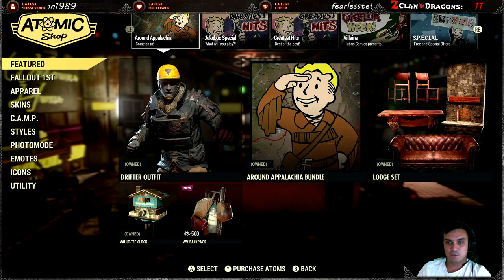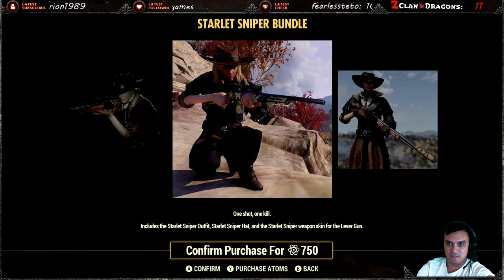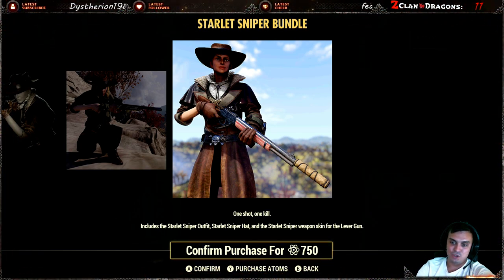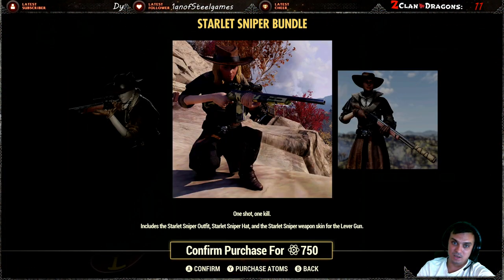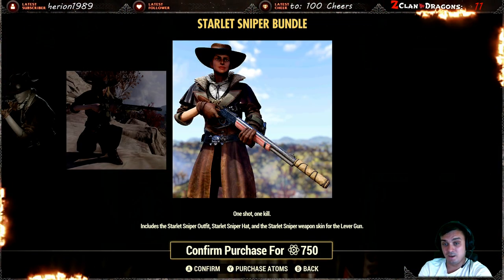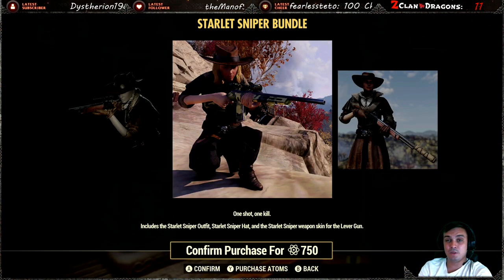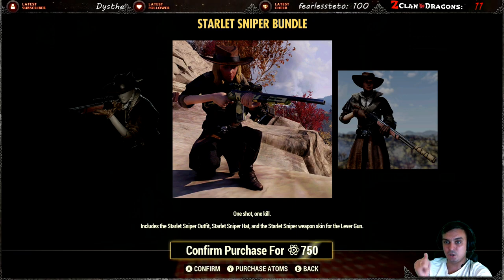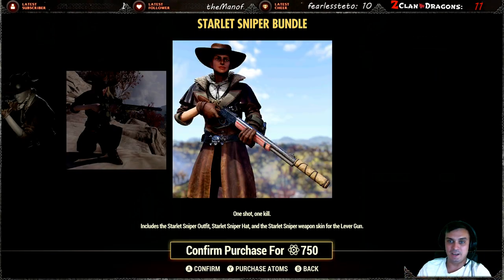Fallout 76 Atomic Shop Offers Starlet Sniper Bundle 50% Discount